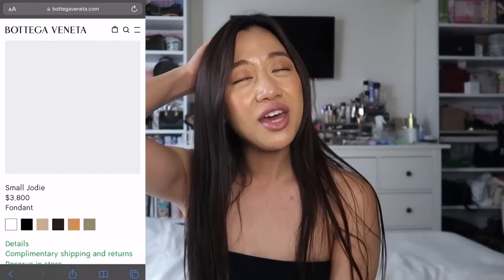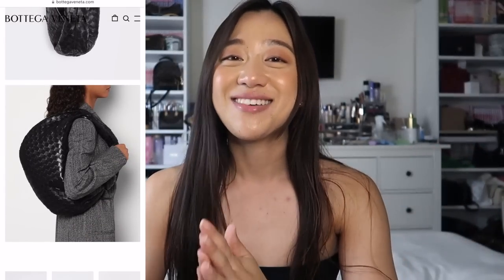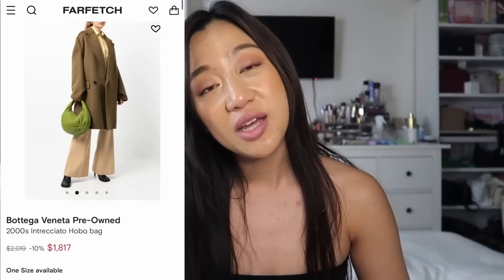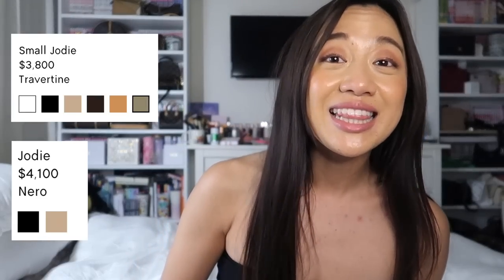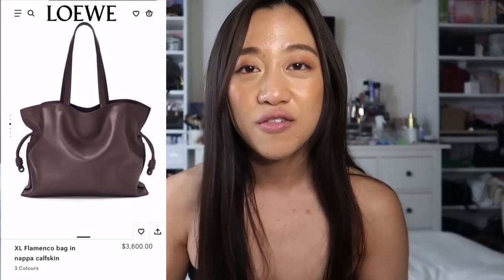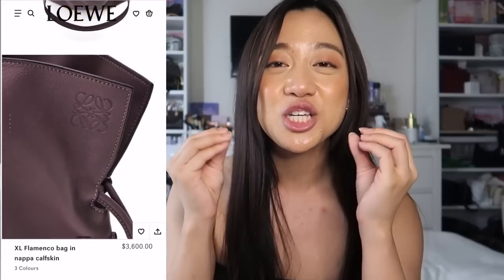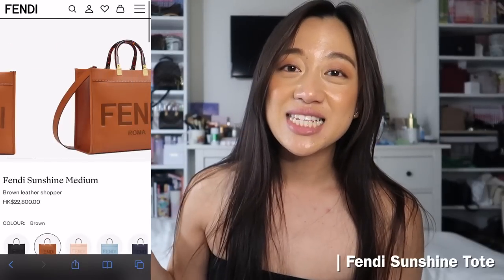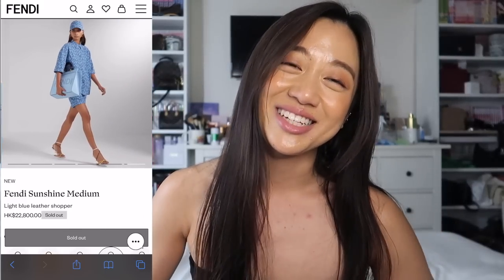MY TOP 5 BAGS FOR SUMMER 2022 ☀️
Here are my top 5 summer tote bags for this summer! Let me know if you own any of these bags or if any of these bags are on your wishlist. The Bottega one is screaming my name I just can’t get my mind off the slouchiness of the bag sighhh… these price points hurt me so much lol.

✰ Brands Mentioned ✰
Bottega  Veneta
Loewe
Fendi
Chanel
Prada

✰ Some Celebrities Featured ✰
Kaia Gerber
Rihanna
Kylie Jenner
Olivia Wilde
Scarlett Johanssen
Sofia Richie
Kendall Jenner
Lily-Rose Depp
Rosie Huntington-Whiteley
Emilia Clarke
Cameron Diaz
Sana 사나 from Twice
Jennie Kim 제니김from Blackpink

✿ socials
Ig : @momochin.closet (luxury account)